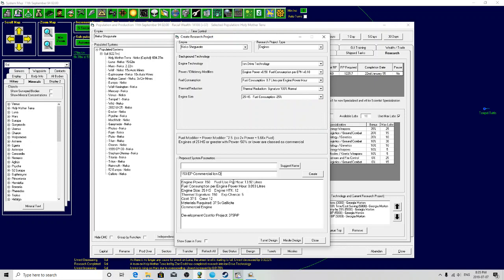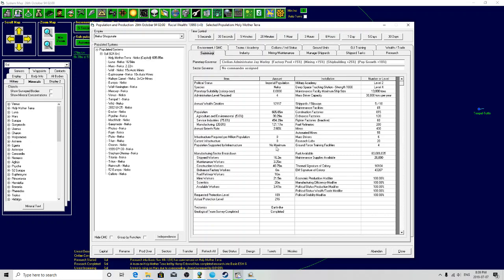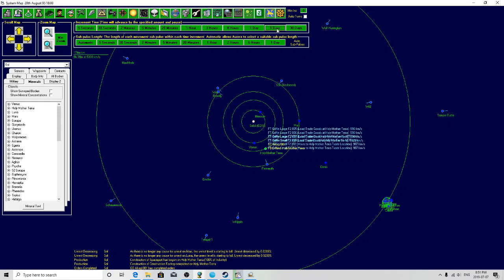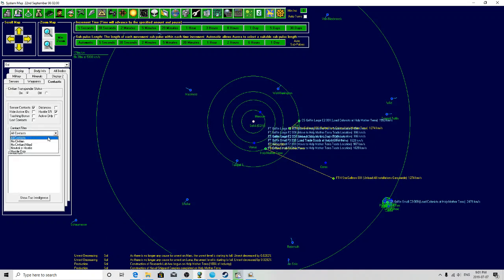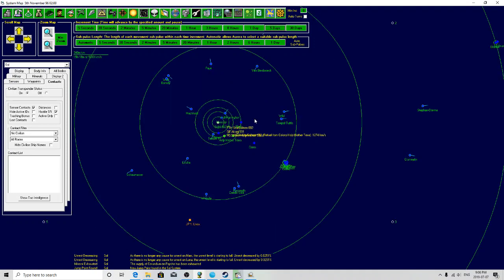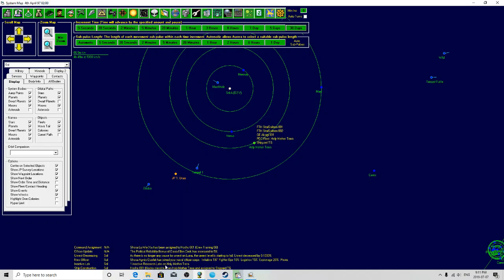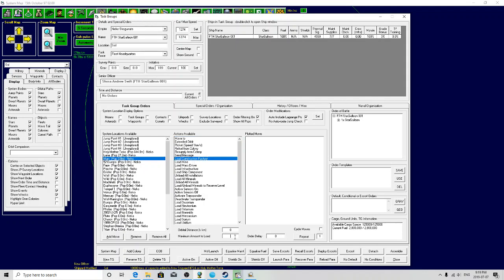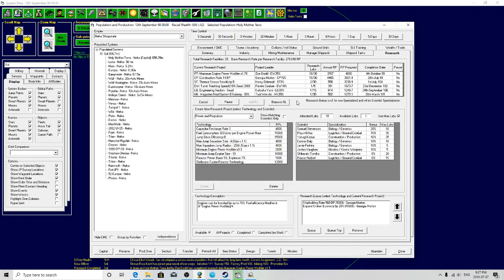Let's Play Aurora 4x: Neko Shogunate: Ep 2 Building Up the Sol System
We deploy our first two Star Galleon class superfreighters and begin colonizing the outer world all while we wait for the technology we require to build a basic military.